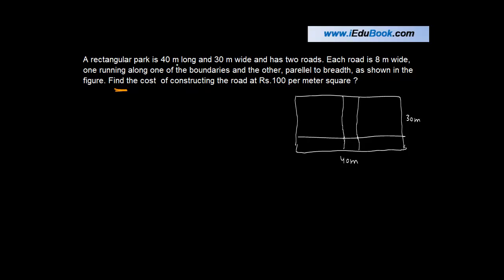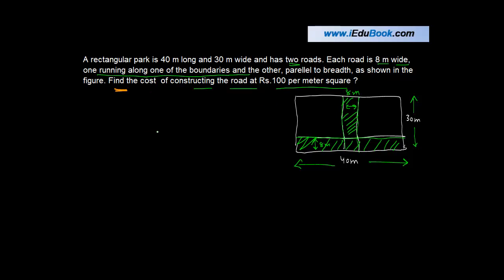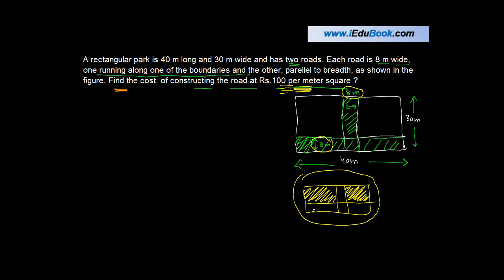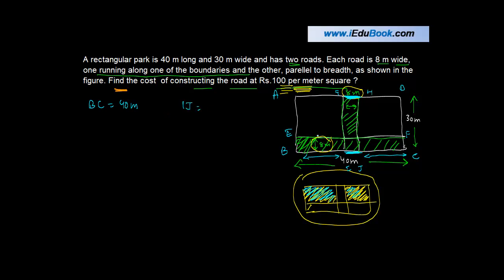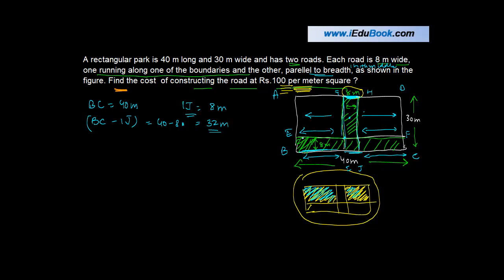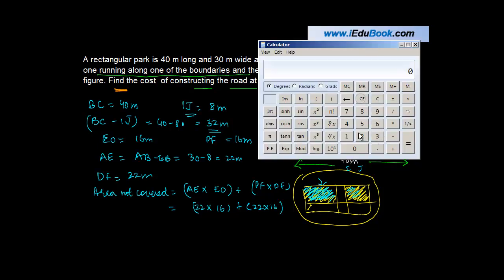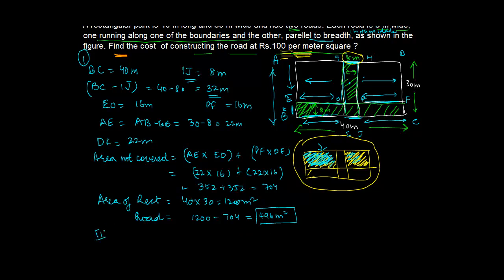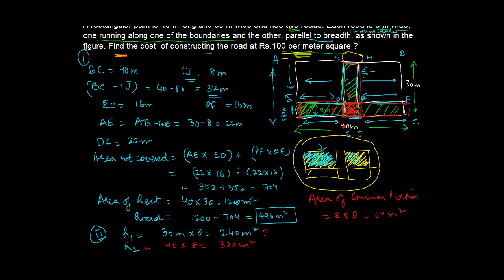1127. Mensuration Computing Area of two roads Parellel and alongside a rectangular Park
Option 1 : - Calculate Area of two roads and reduce common Area. Option 2 : - Calculate Area of portion not covered by Road and reduce it from total Area of the Park